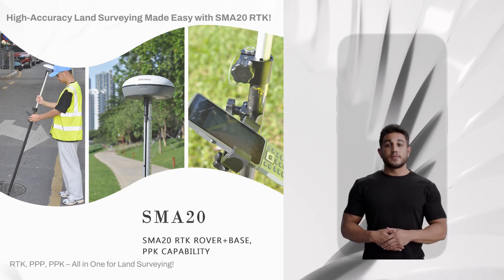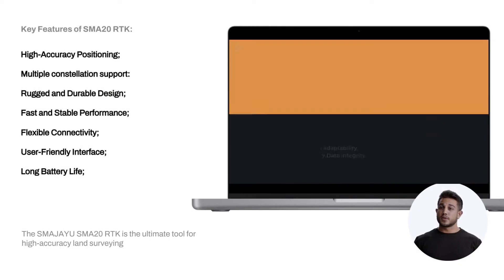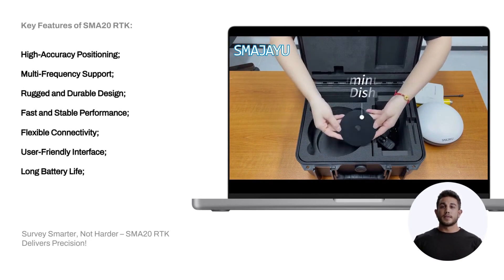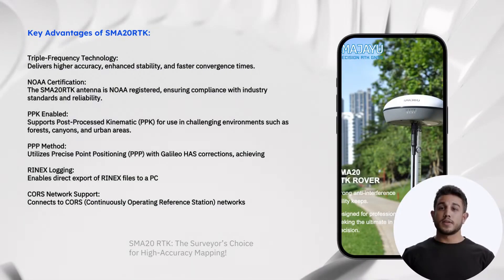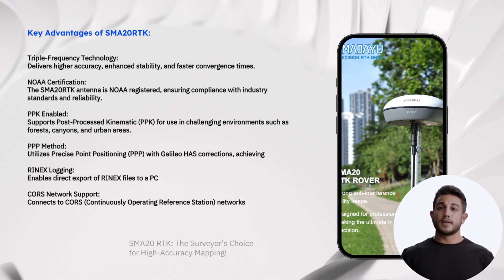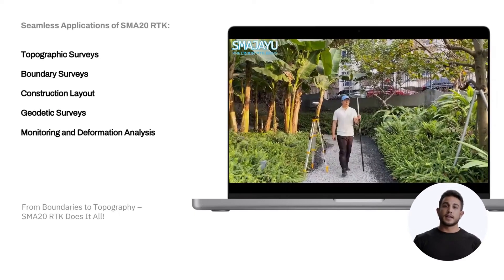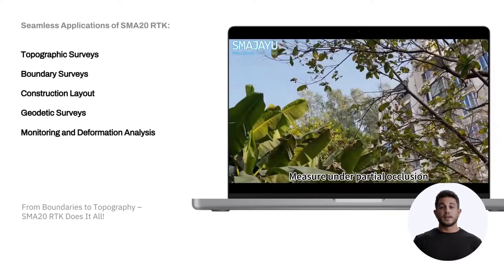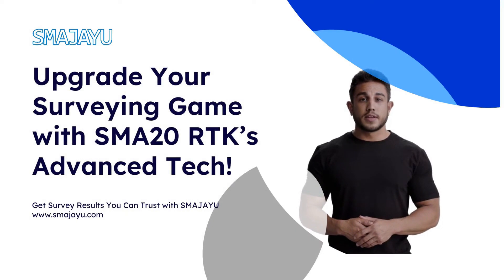SMA20RTK PPK introduction by Tyler in english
Summary of SMA20RTK Surveying Modes
1. Base Static Surveying + Rover PPK Surveying
Base performs static surveying; rover performs PPK surveying.
Advantagesis that Ideal for challenging environments; post-processed high accuracy.
2. Base Dual-Mode：SMA20 Base performs static surveying and acts as an RTK base station simultaneously.
Advantages is Maximizes efficiency; supports both static and real-time operations.
3. Rover PPK + External Static：SMA20 Rover performs PPK; data is post-processed with external static survey data.
4. Rover + Base RTK：SMA20 Base transmits RTK corrections to the rover in real-time.
Advantage is Real-time 1-2cm accuracy; ideal for open areas.
5. Rover + CORS Network：SMA20 Rover connects to a CORS network for real-time corrections.
Advantage is No base station required; 2.5cm accuracy; ideal for large-scale projects.